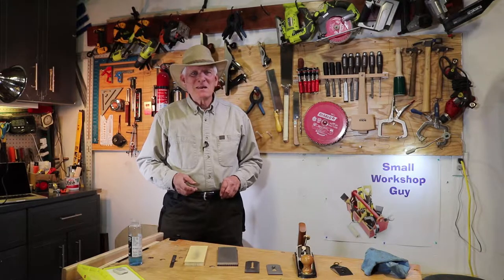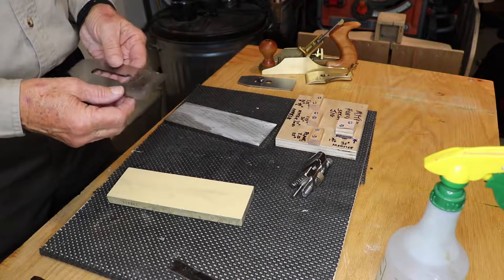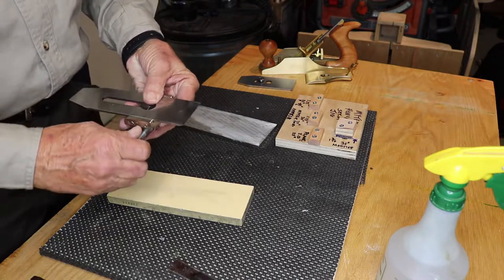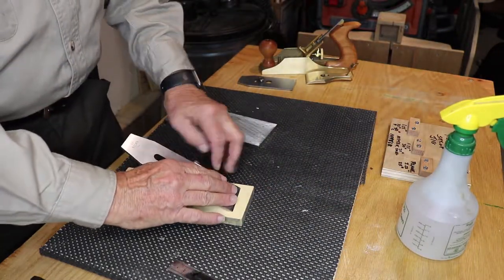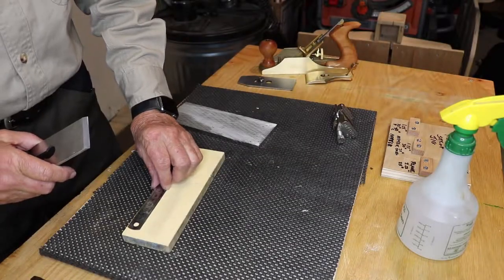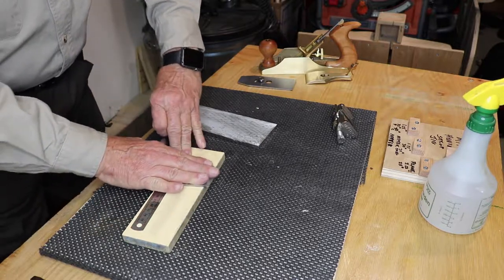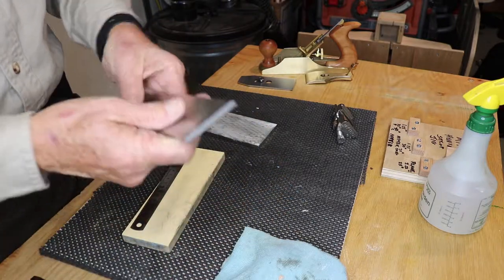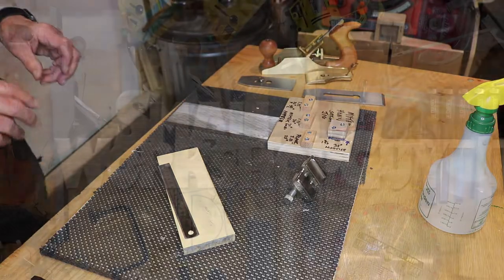Keeping Your Bench Plane Blade Sharp - A 3 Minute Overview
Continually sharpening your bench plane blade throughout the day is critical.  Don't put away your sharpening stones if using bench planes or your chisels.